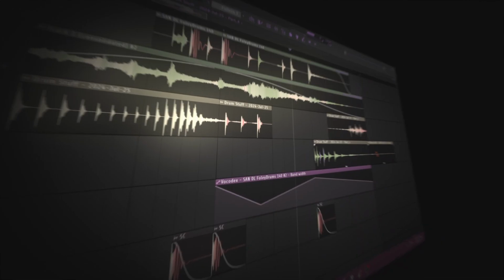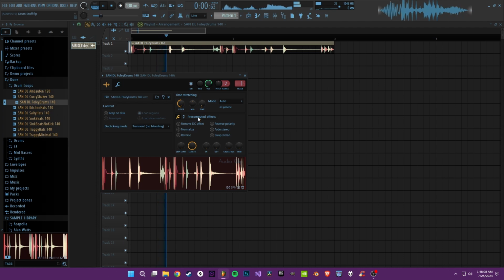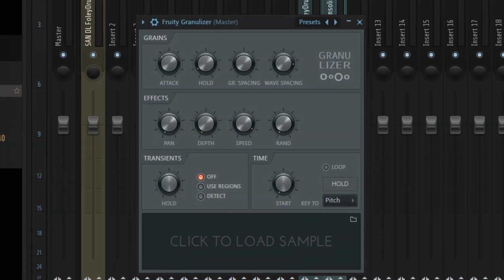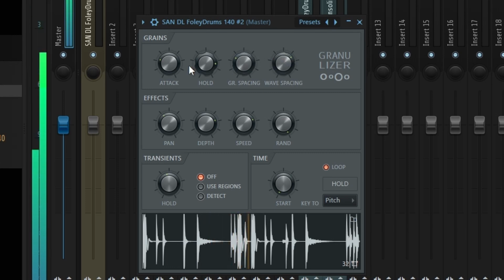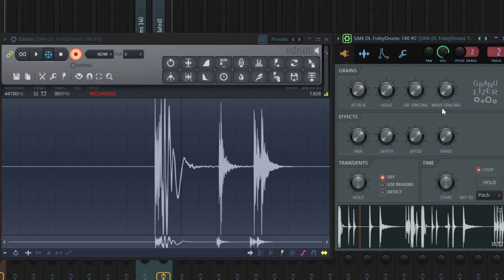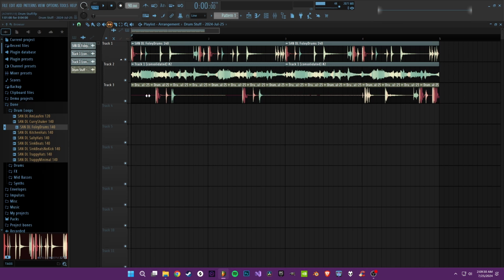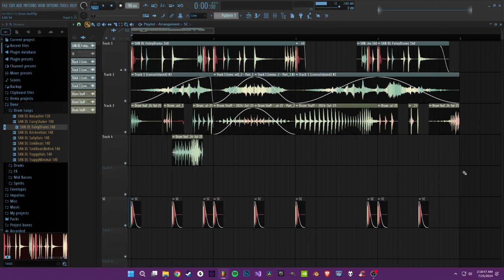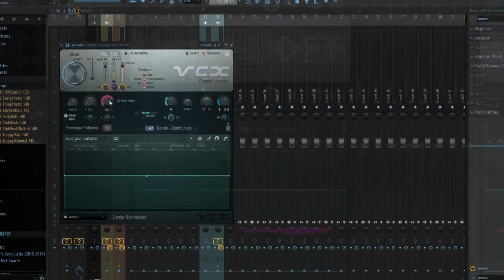How to make FIRE Glitch Percussion and FX in FL Studio 24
In this tutorial I will show you how I make these glitchy percussion and FX sounds in FL Studio 24, using mostly free plugins and patcher banks already included with the DAW.

LINKS
Drum Loop used in the video: